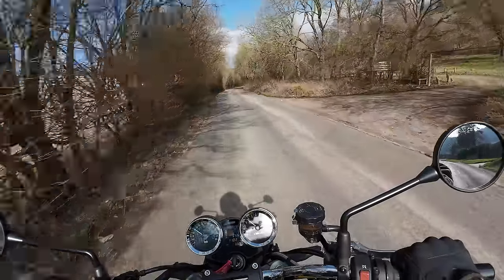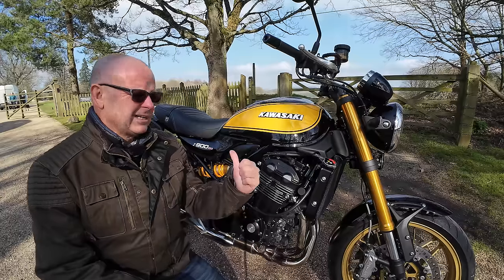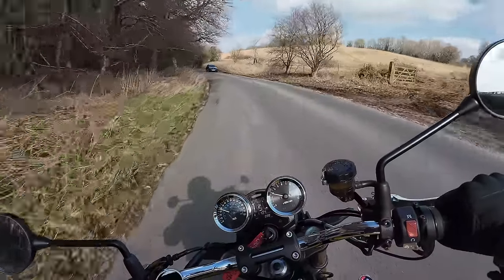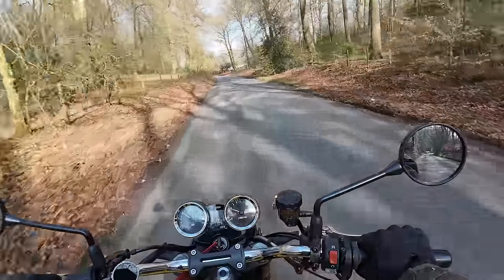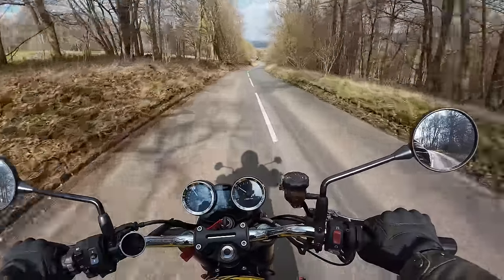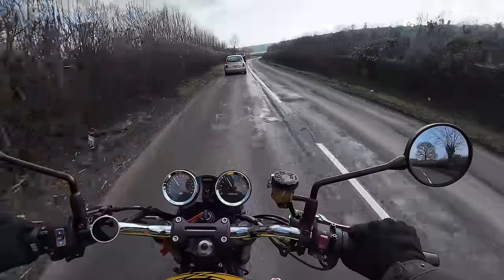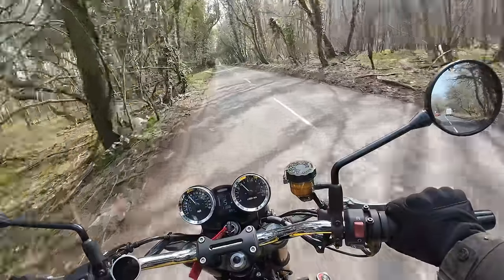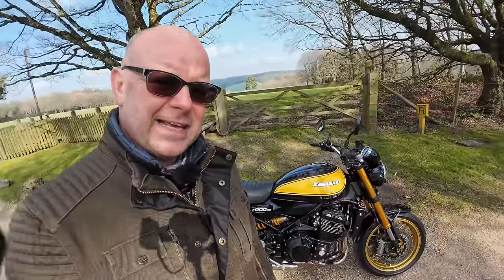Kawasaki Z900 RS Ownership - "Can a bike be too perfect?"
I love my Kawasaki Z900 RS SE, it's perfect! ...or is it??

I'm also - rarely - on that X (Twitter) thing! Join me @MissendenFlyer

DJI Osmo Action 4 camera

For any additional enquiries please send an e-mail (please no DM's or Facebook Messenger messages that tend to get lost) via , follow me via Instagram, Twitter or Facebook or preferably leave a comment below...